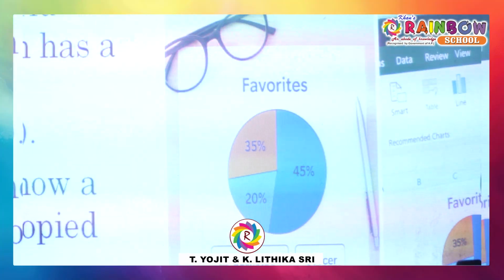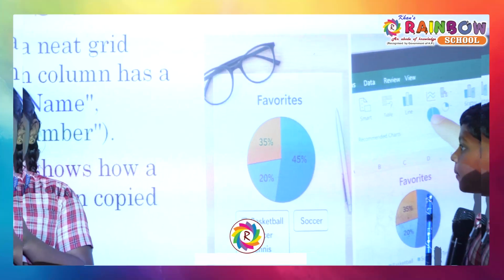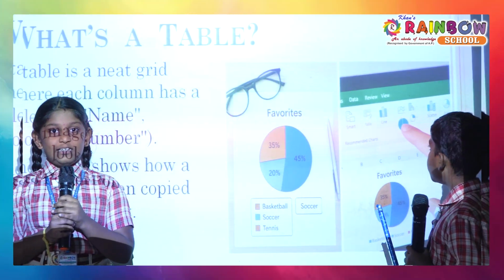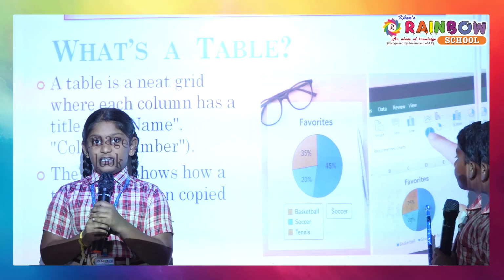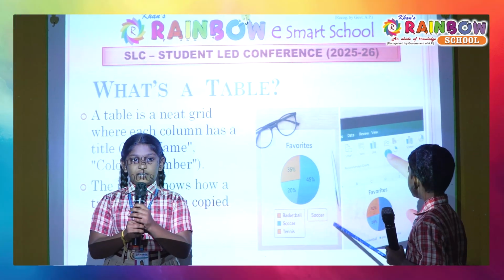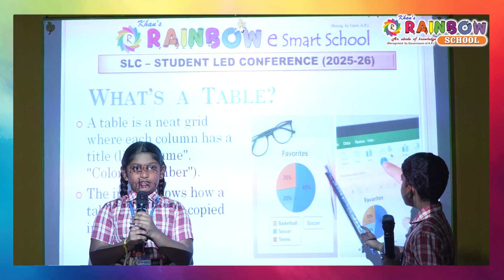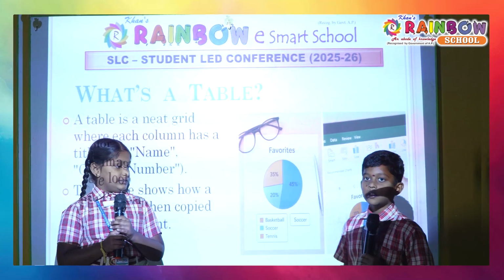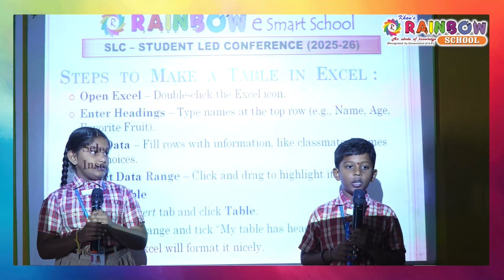Student Led Conference (CCS) – Tables Using Excel | T. Yojit & K. Lithika Sri | Rainbow School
Welcome to the Student Led Conference (SLC) at Rainbow e-Smart School! 🌈
In this video, our students T. Yojit and K. Lithika Sri present their CCS project on Creating Tables Using Excel. They demonstrate how to organize data, format tables, and use basic Excel features to make learning interactive and fun.

At Rainbow e-Smart School, technology is a part of learning every day. Through the Student Led Conference, students confidently showcase their digital skills and understanding of modern tools like Excel — preparing them for the future.

📚 Project: CCS – Tables Using Excel
👦 Students: T. Yojit & K. Lithika Sri
🏫 School: Rainbow e-Smart School

🎬 Watch till the end to encourage our young learners!